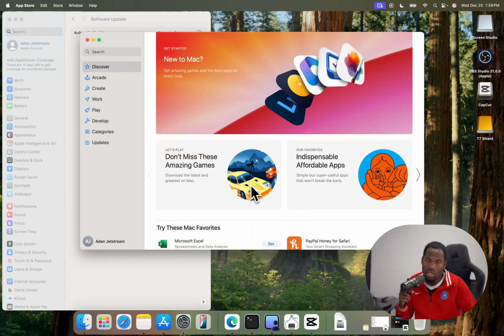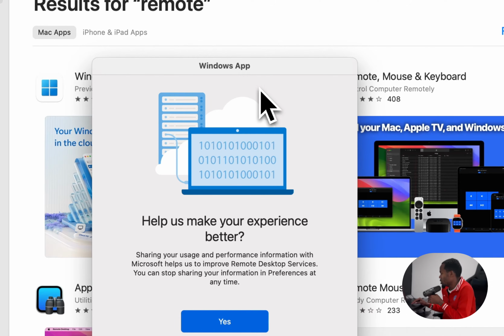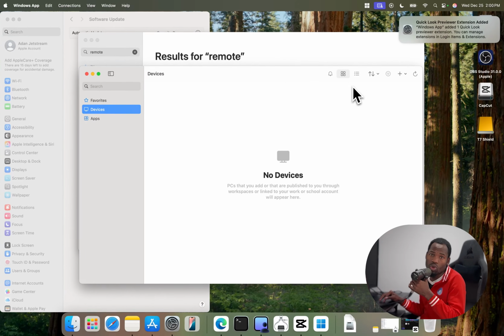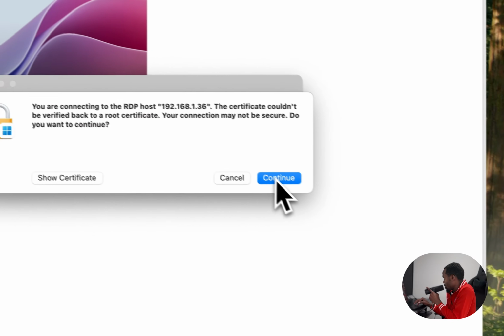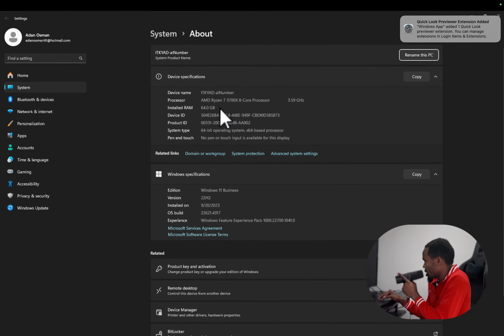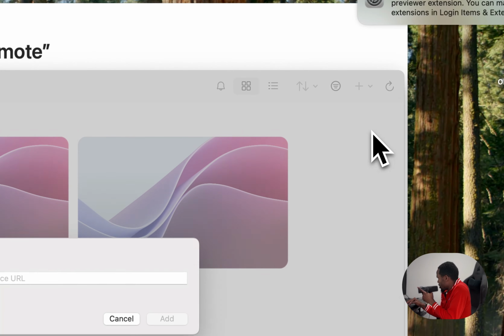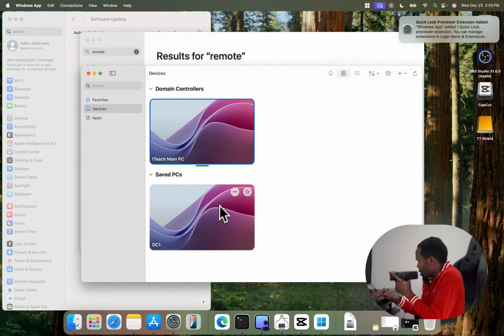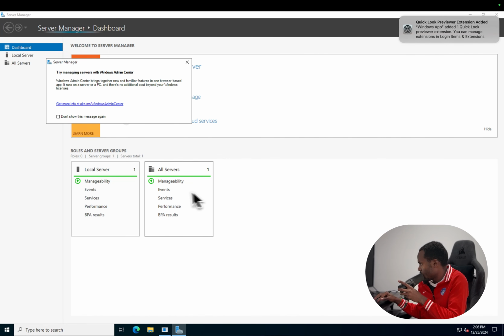How to Remote Desktop from Mac to Windows | MacBook M4 Pro 2025